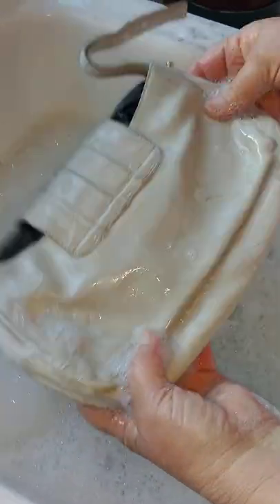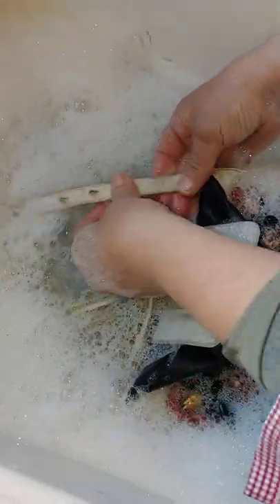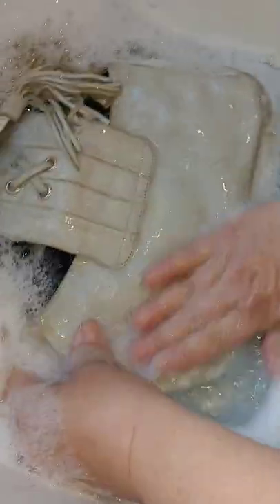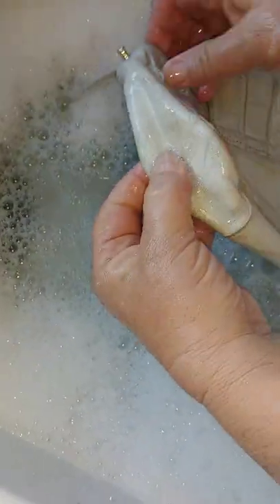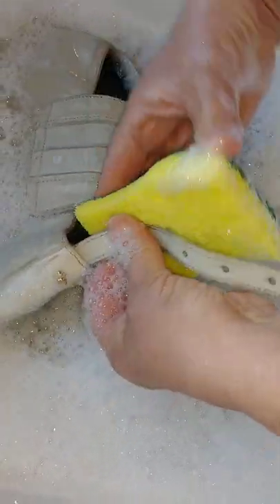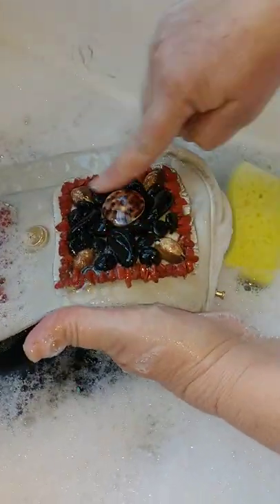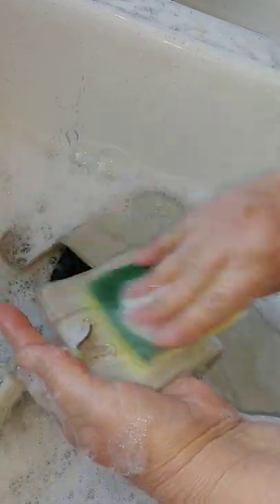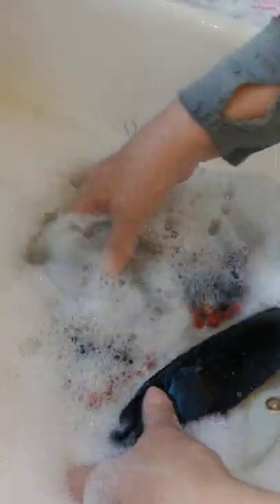Deep Cleaning Yves Saint Laurent White Leather Bag take 1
We bought a Yves Saint Laurent White Leather Bag at Goodwill for 5.49 and we will try to clean it up!